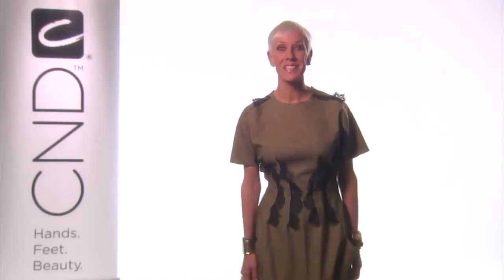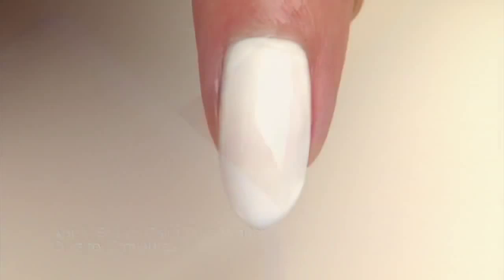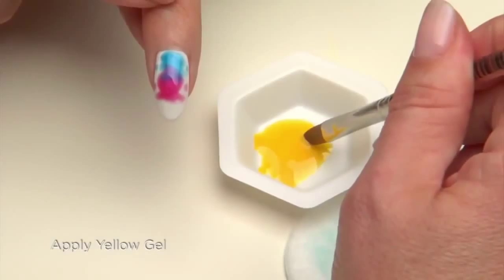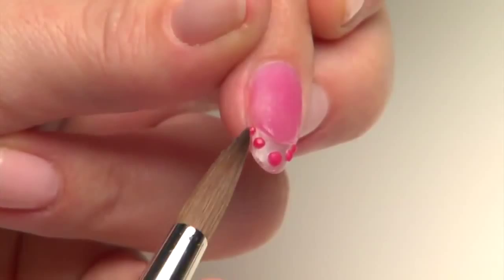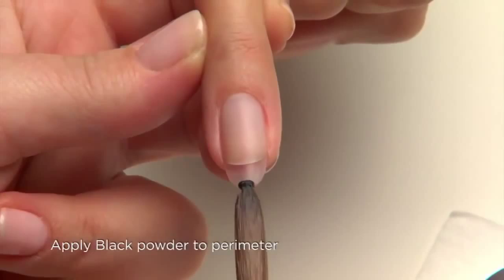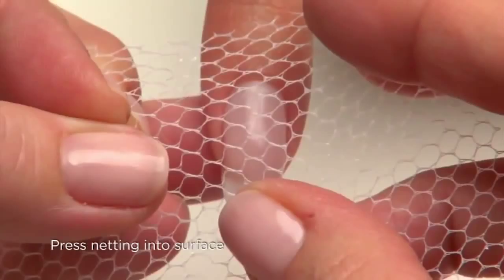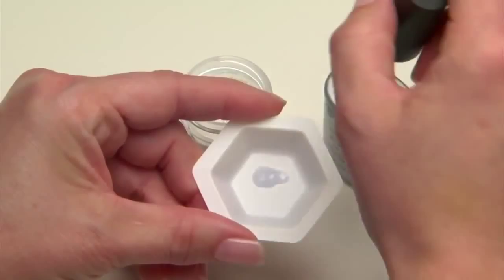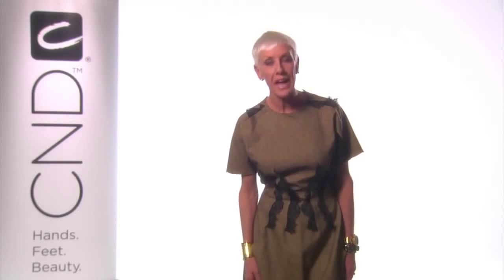CND Nail Additives Artistry Step by Step Tutorial www ilovemynails ch